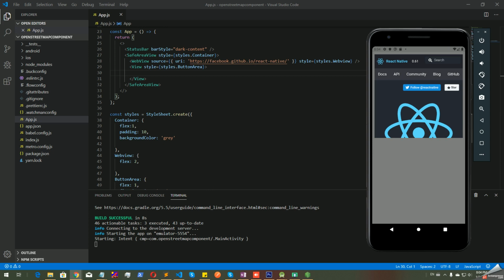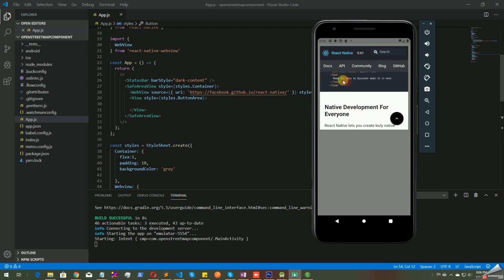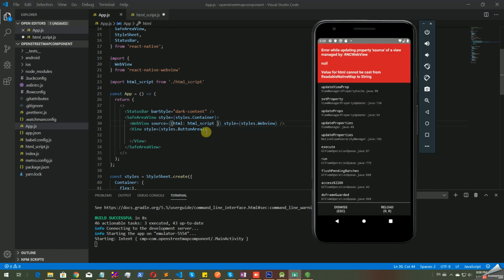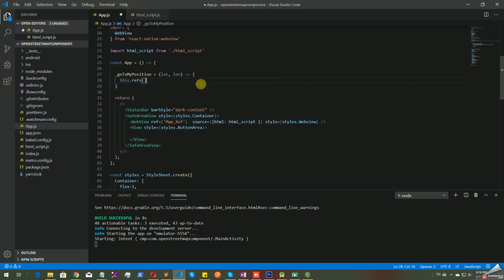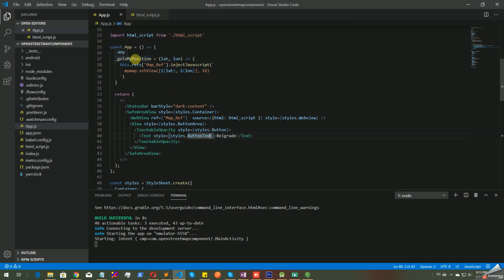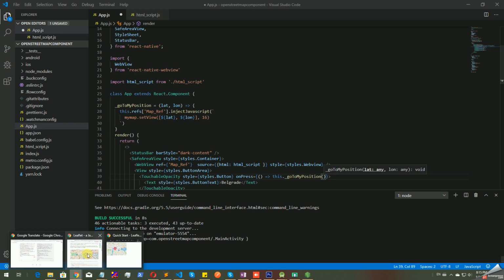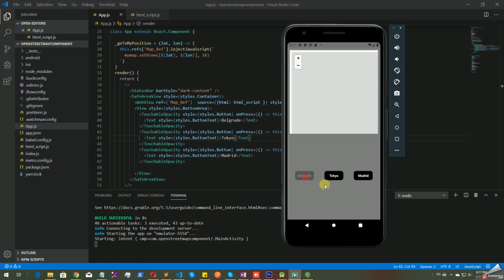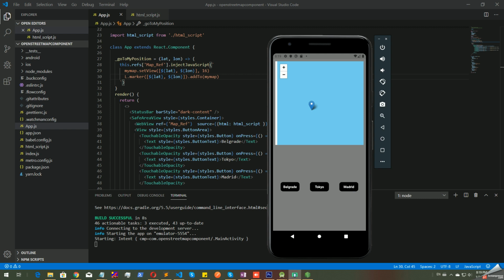Create Customized React Native Open Street Map Component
This is the tutorial of creating an open street map component with the WebView component of React Native.
Open Street Map is fully free and widely used as an alternative to Google Map, but it is a web library.
Since React Native uses native components of Android and iOS, so you cannot use it directly.
Here, I will show you how to make your own open street map component with React Native WebView.